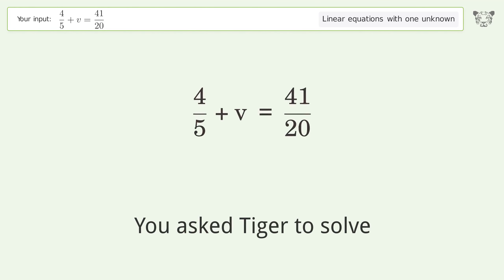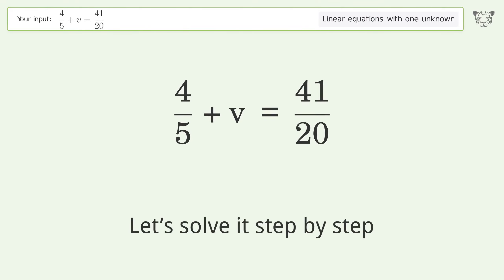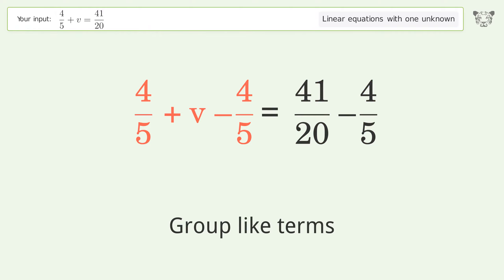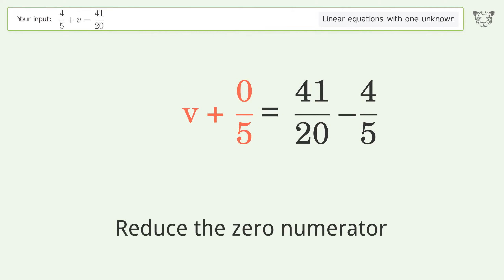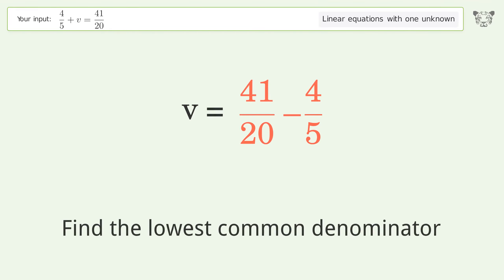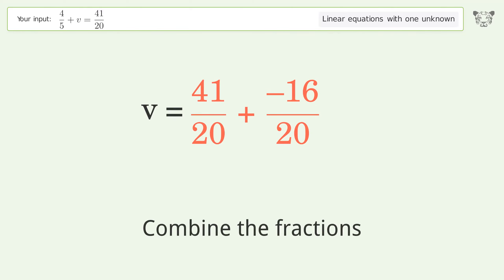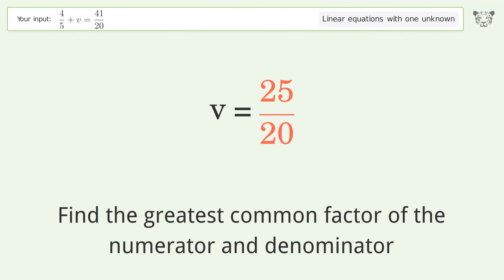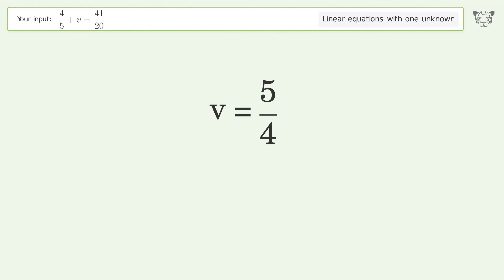Linear equation with one unknown: Solve 4/5+v=41/20 step-by-step solution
Solving 4/5+v=41/20 using the linear equation with one unknown solver

for a step-by-step and more tips and tricks for dealing with linear equations with one unknown.